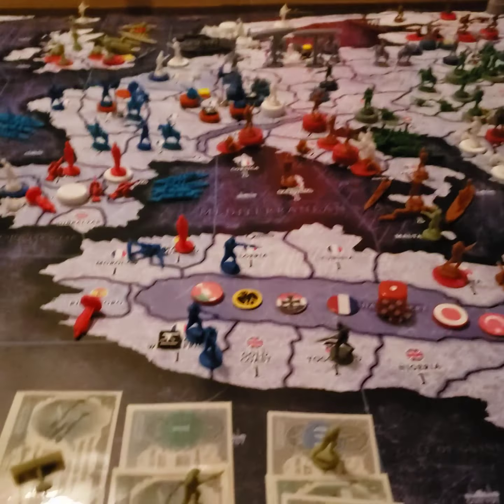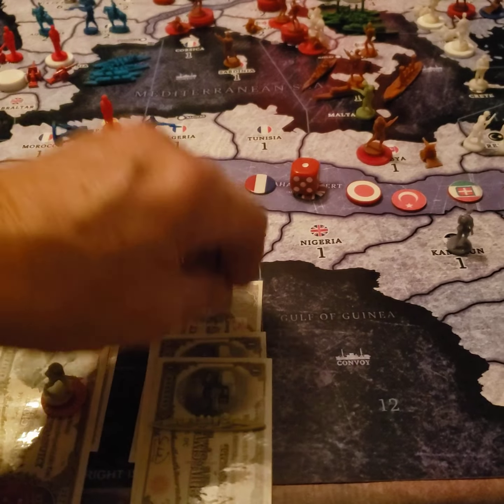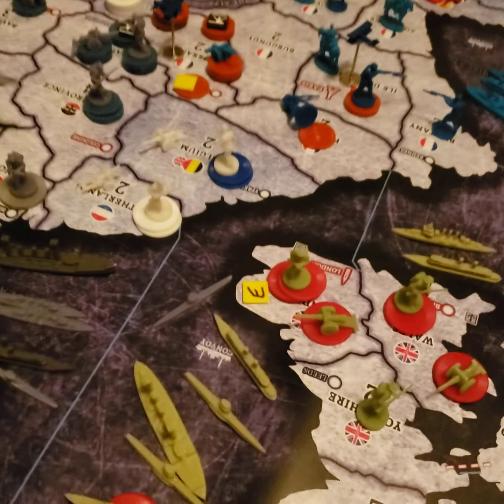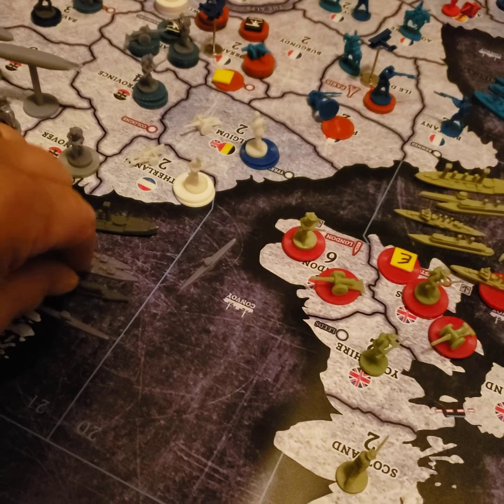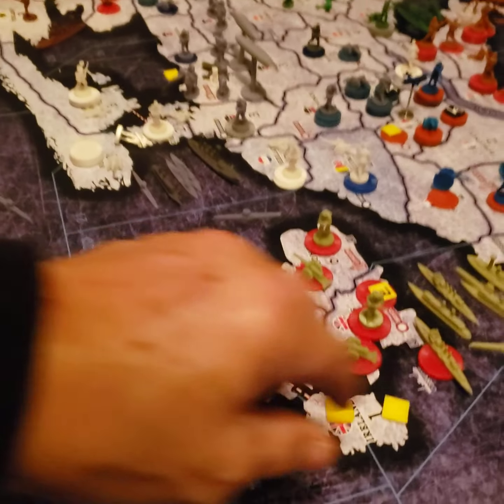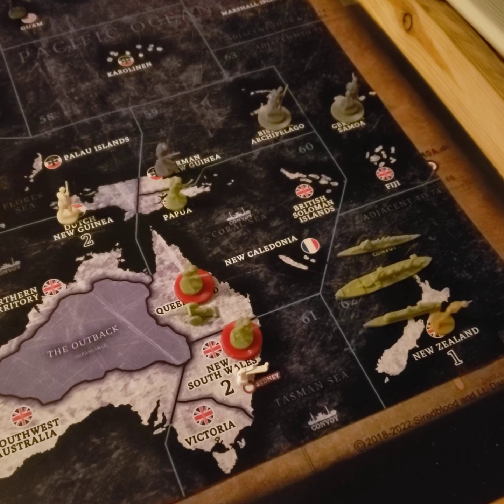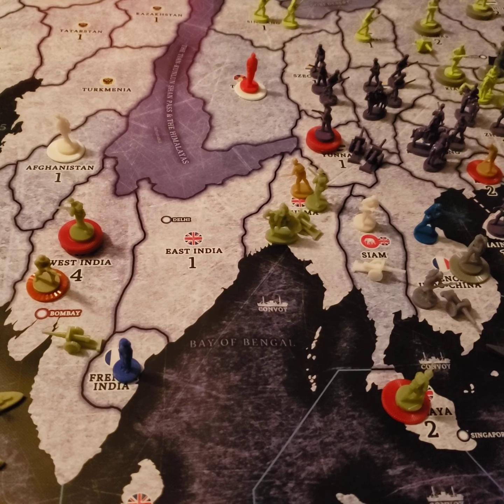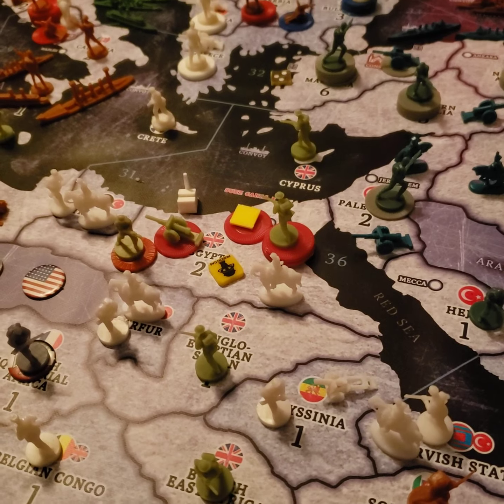kings and kaisers operation 1.5 England turn 1